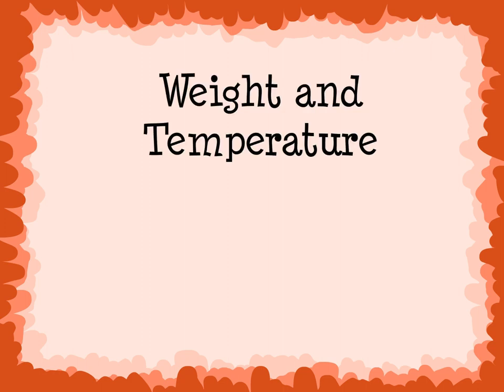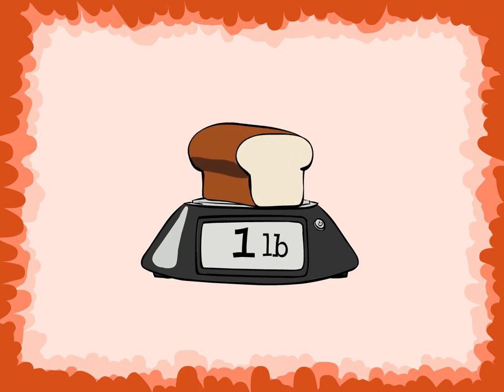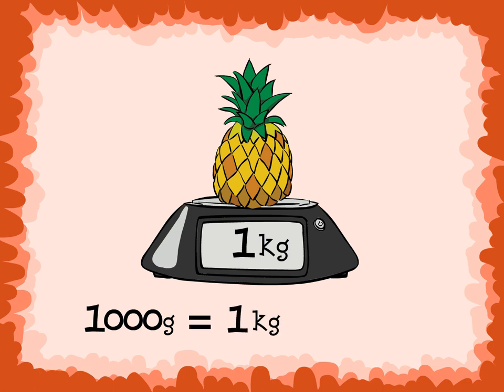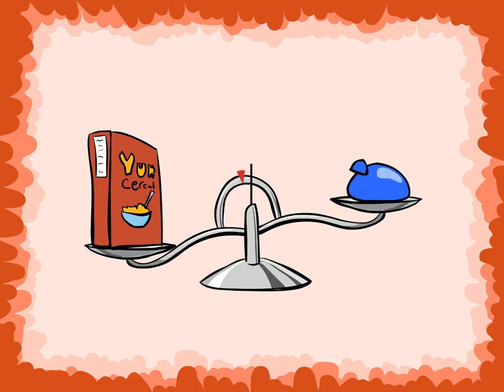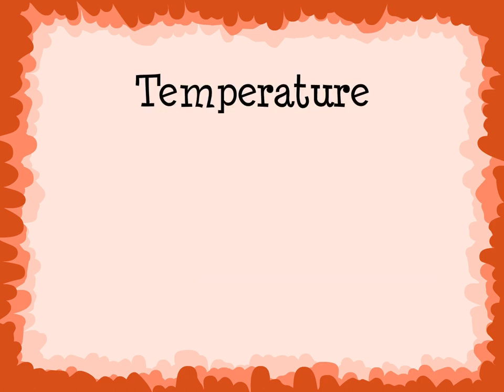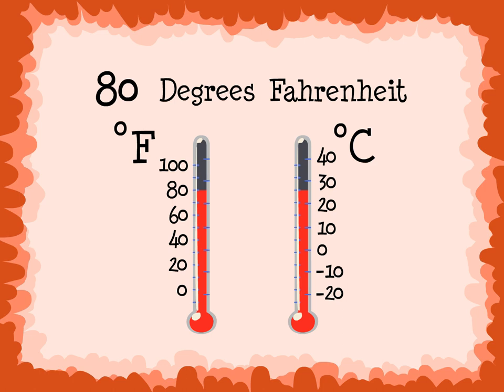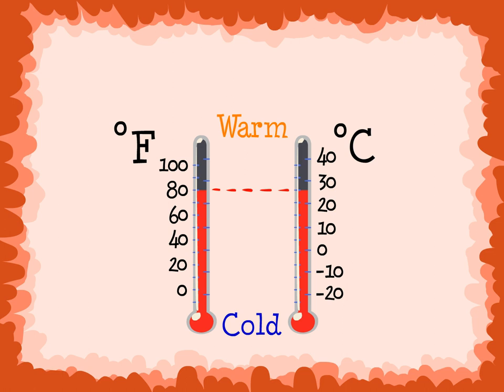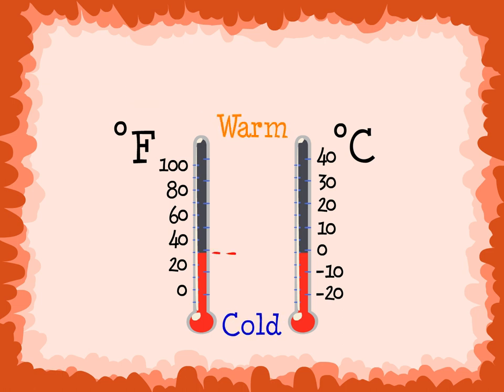Second Grade - Weight and Temperature